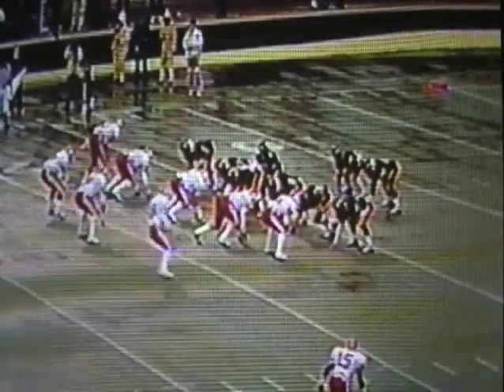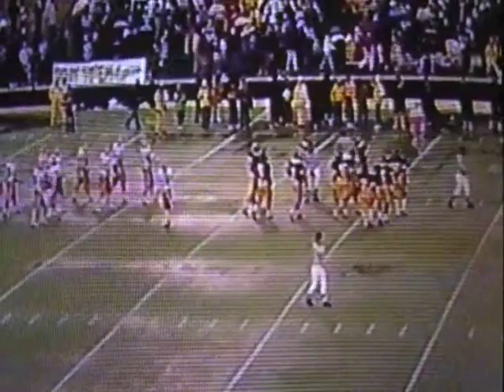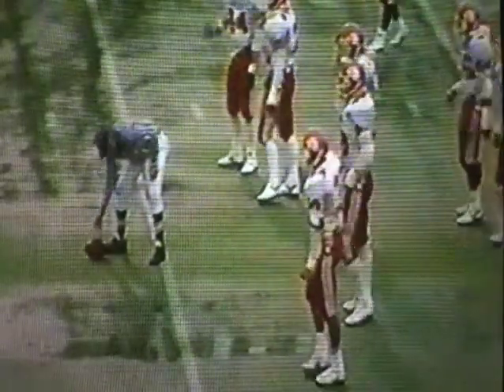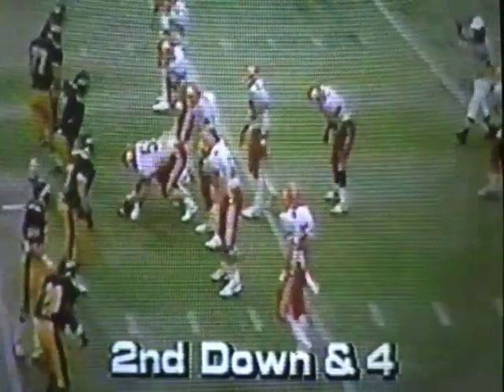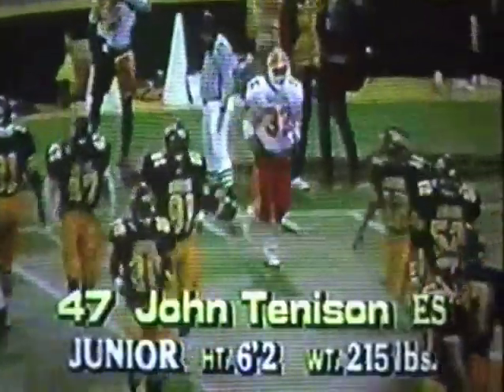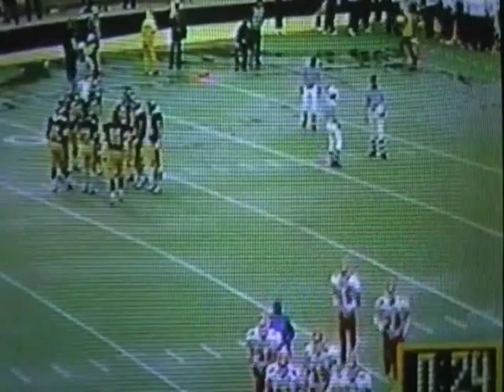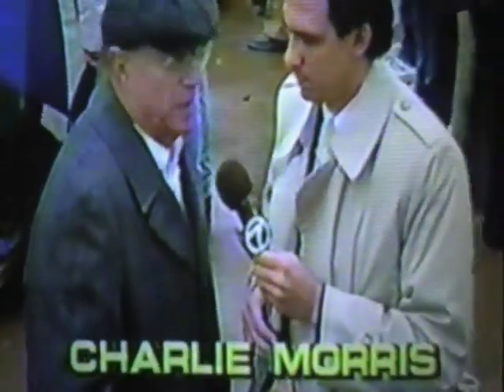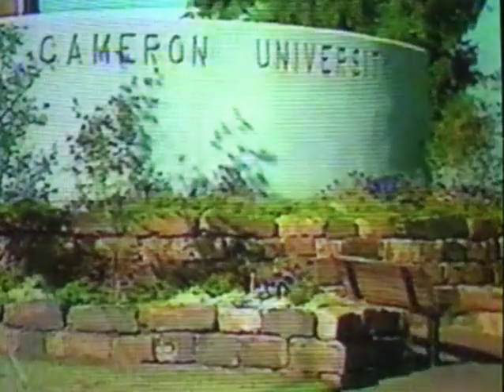Cameron Aggies 1987 NAIA Football Championship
Relive and watch Cameron defeating Carson-Newman for the 1987 NAIA Football Championship at Cameron Stadium in a rematch of the 1986 football championship.